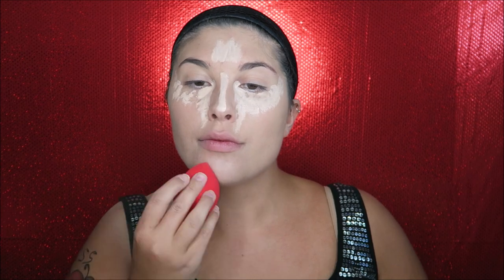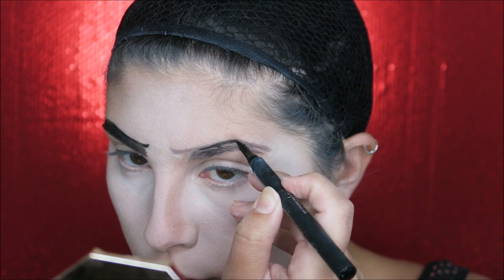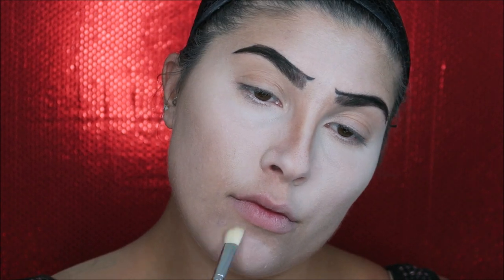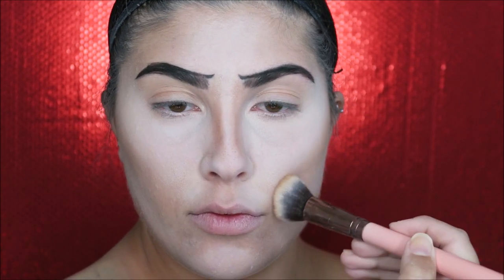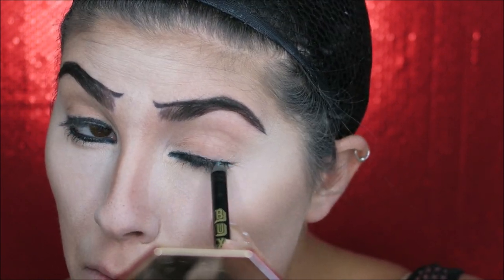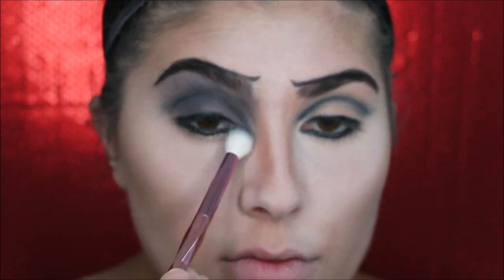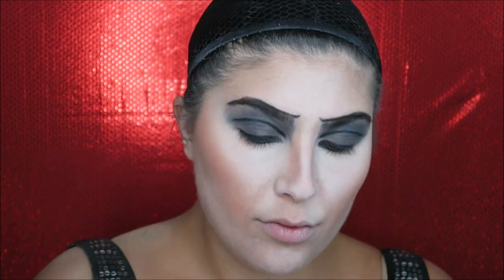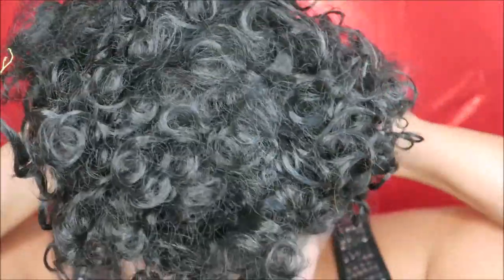DR. FRANK N FURTER! ROCKY HORROR PICTURE SHOW | Halloween Makeup Tutorial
What a time we will be having today... Dr. Frank N Furter as requested! I can truly relate to Dr. Frank N Furter in wanting to create the perfect man lol I hope that you enjoy, please "Like" the video and Subscribe to my channel before you leave! Happy Halloween! xx

Products Used/Mentioned:
CoverFx Blurring Primer
CoverFx Power Play Foundation in N35
Elf Hydrating Camo Concealer in Fair Beige
Mehron Ultra White Setting Powder
Benefit Hoola Bronzer
LA Girl Just Peachy Blush
Doucce Fierce & Fine Graphic Pen (for tattoo & brows)
Buxom Call Me Liner
Jeffree Star Jawbreaker Palette - shade: delicious
Kylie Cosmetics Dead of Knight Lip Liner
Stila Stay All Day Liquid Lip in Fiery
Fenty Gloss Bomb in Glass Slipper
Makeup For Ever Flash Palette (for tattoo)

wig: Afro Wig, YOPO Short Curly Brown...

About me:
My name is Alyssa and I created this channel to connect with others who share my love of makeup and beauty! I am by no means a professional makeup artist, I just really enjoy trying out new products and techniques. I hope that you find this channel to be a safe space to connect with myself and others and share your tips as well! Thank you so much for your love and support! xx

Enough This Time by Rockin' for Decades